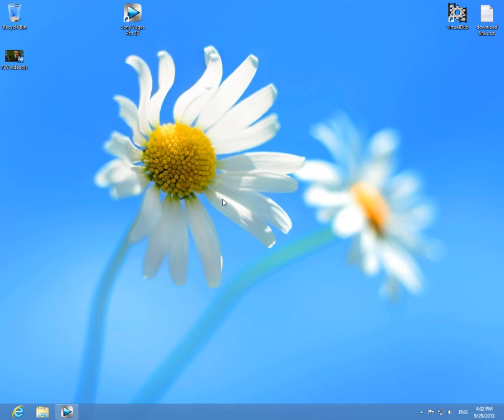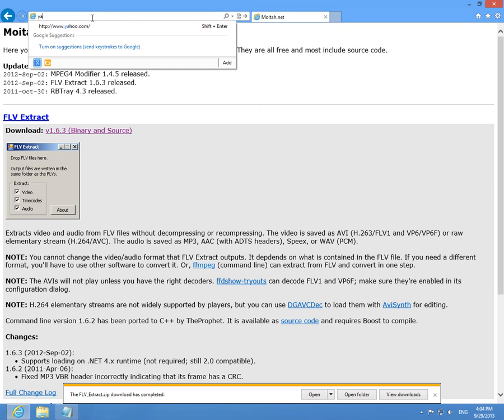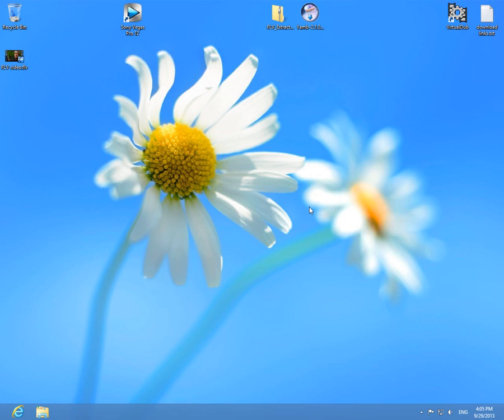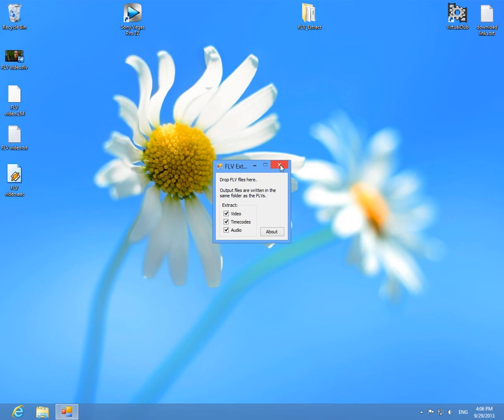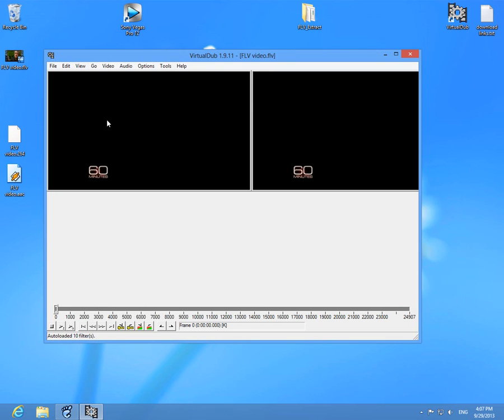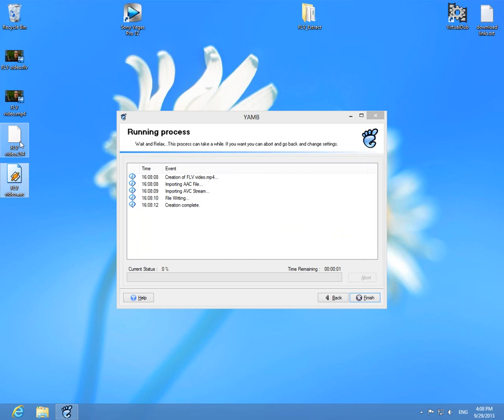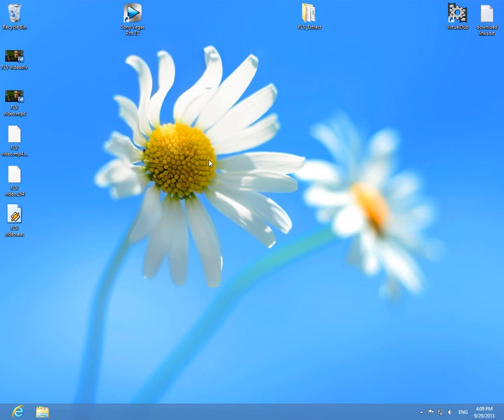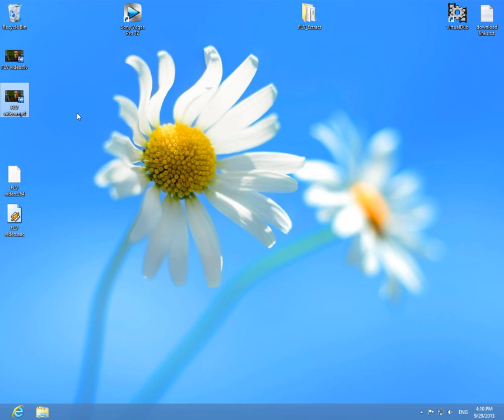How to open FLV files in Sony Vegas (NO recompression)